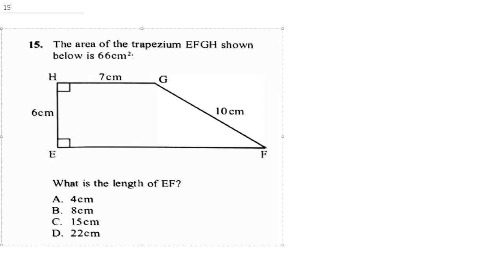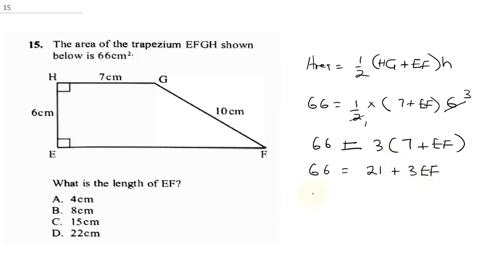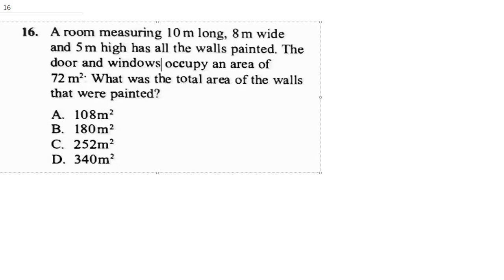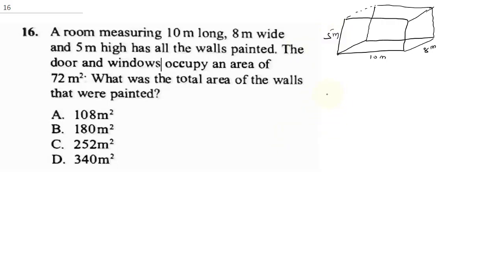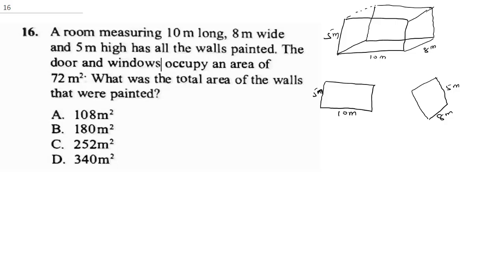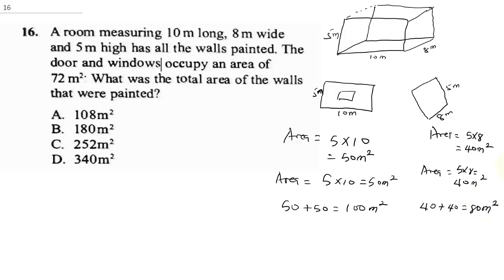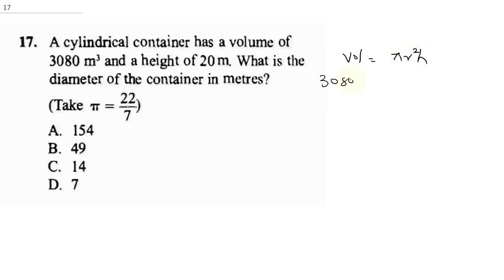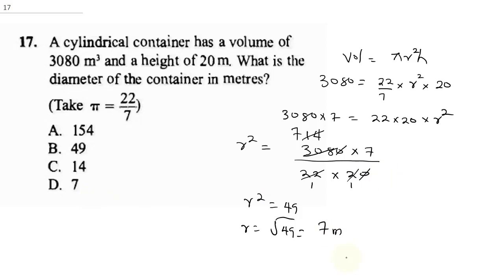KCPE 2022. KCPE PAST PAPERS MATHEMATICS ANSWERS.(KCPE MATHS 2021 QUESTIONS AND ANSWERS)KCPE Q15 - 17